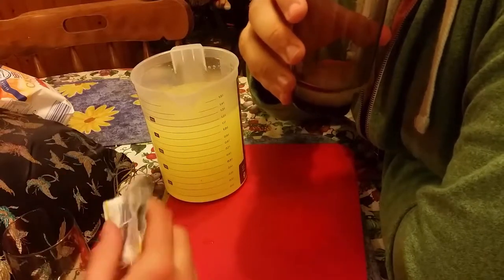AMERICAN CANDY REVIEW lemonaide kool aid